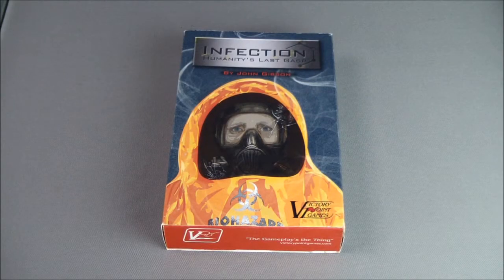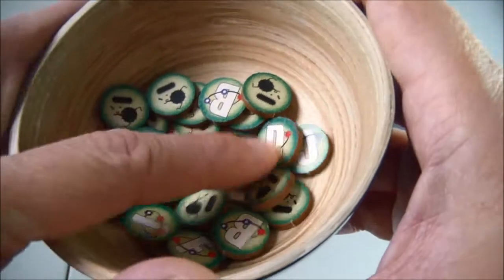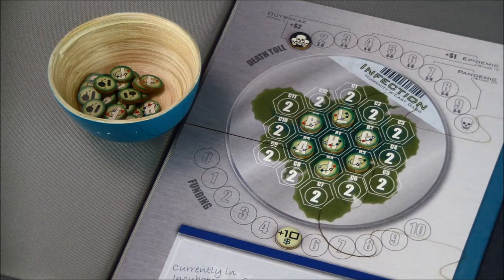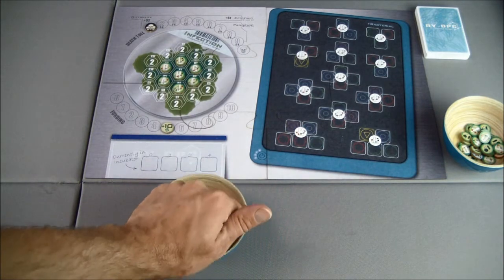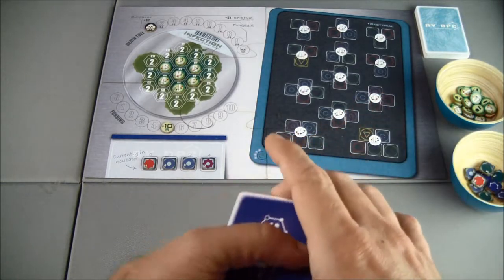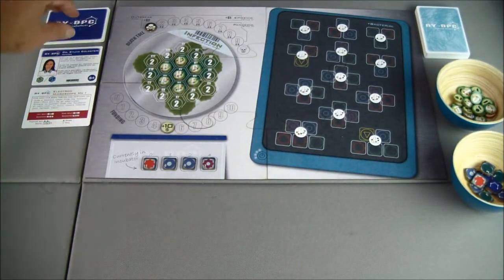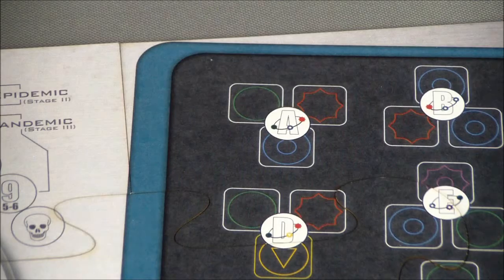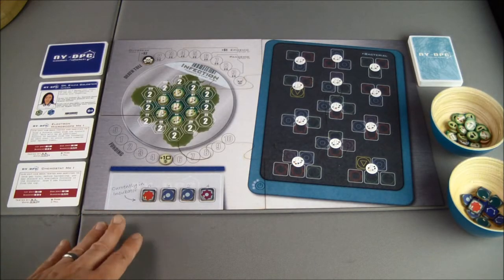Infection: Humanity's Last Gasp - Setup (Bacterial Side)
Setup for the solitaire game Infection: Humanity's Last Gasp by Victory Point Games.

If you like what you see consider supporting the channel with a one-time donation go

Comments, questions, and suggestions are always welcome. You can email me at (link below), and you can follow Gray Board Gamer on Twitter, Instagram, Board Game Geek, and Facebook (links below and in the lower right corner of the channel banner).